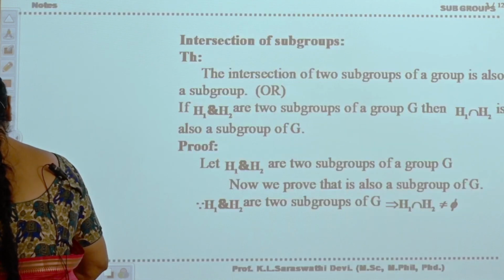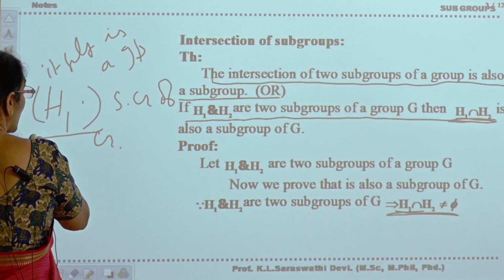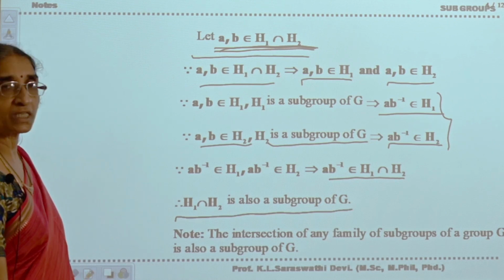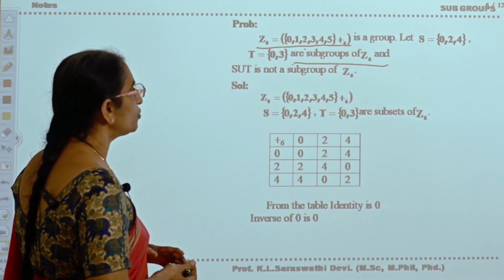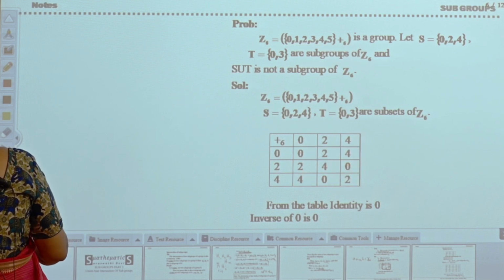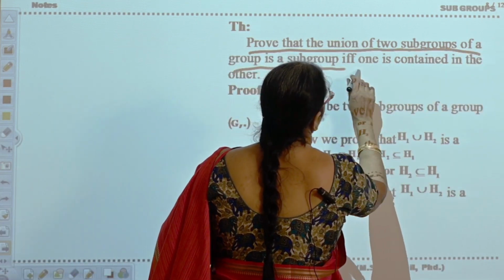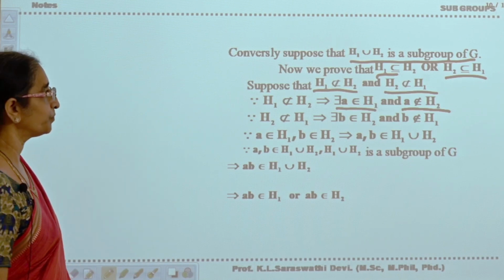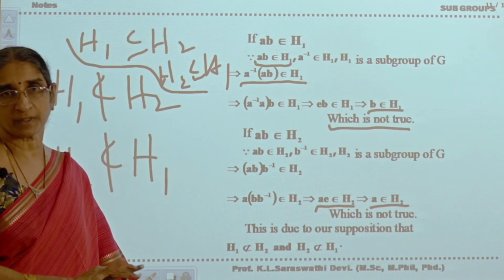Sub Group Part 3 By K L Sarawathi Devi